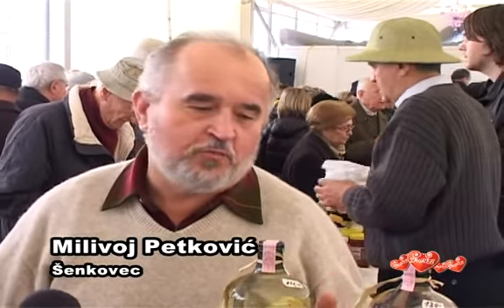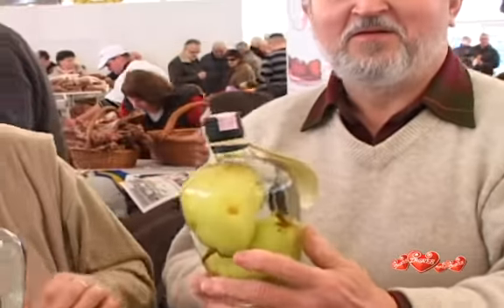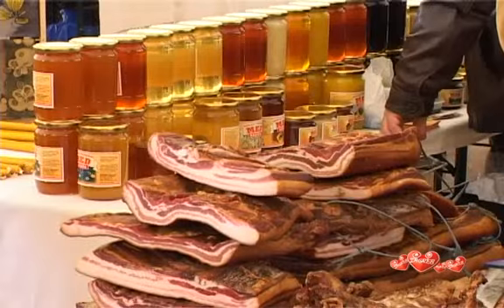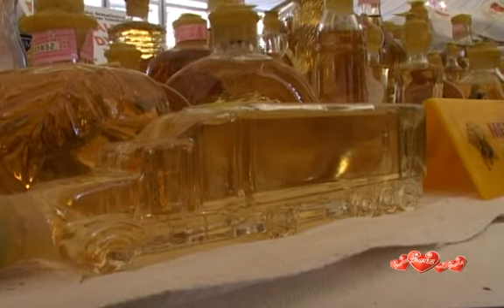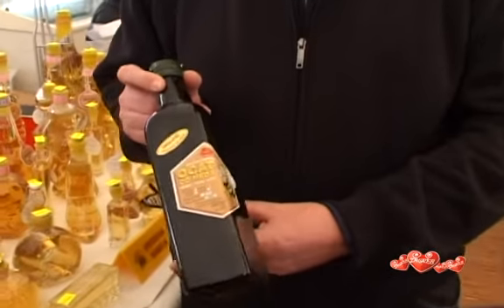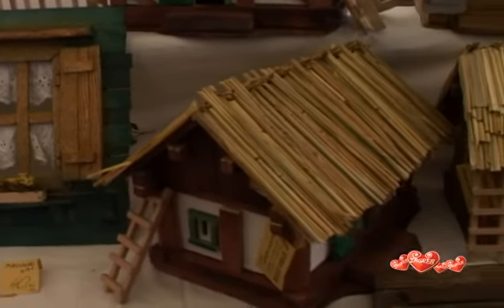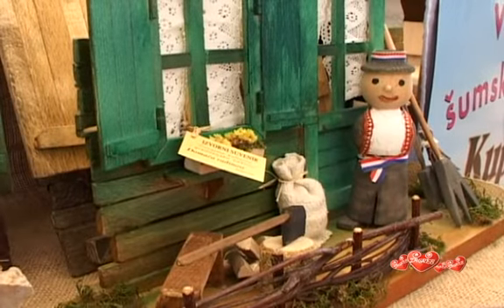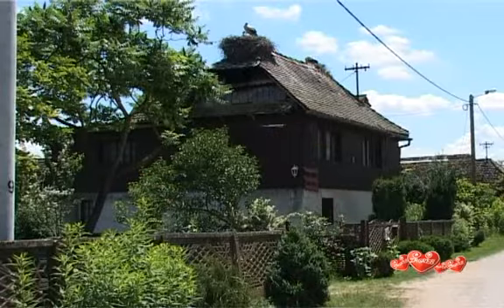zagreb 90, dio3 Eko sajam, trg bana Jelacica